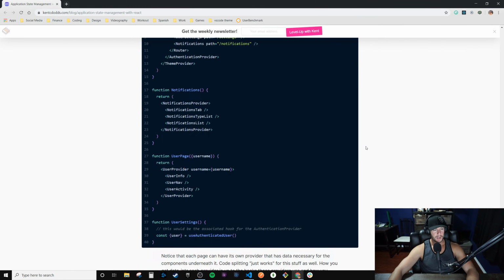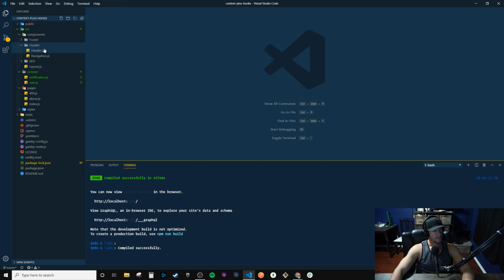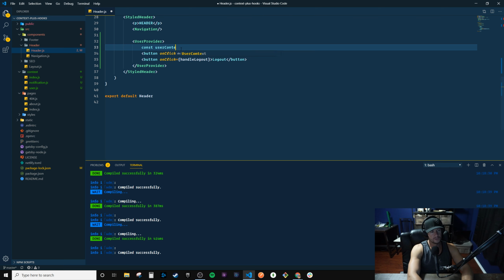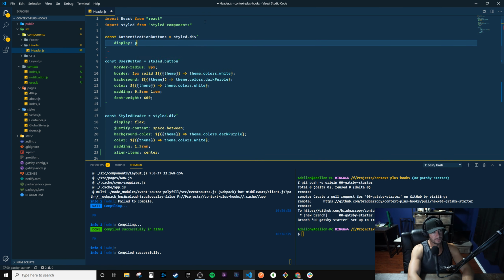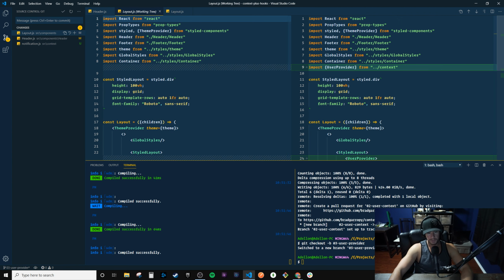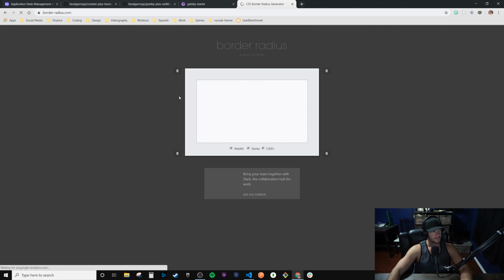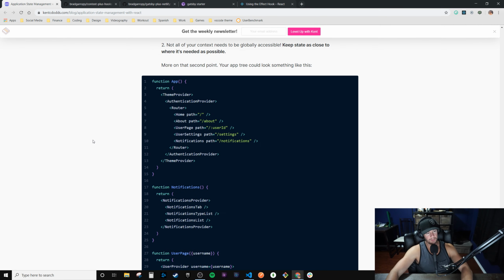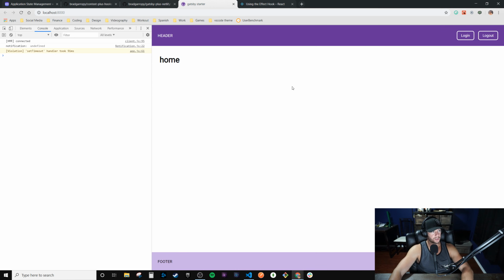🔮 Frontend Guild | React Context + Hooks | Coding Session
Preparing for my next 🔮 Frontend Guild talk!
React Context + Hooks:  A Lightweight Redux Alternative